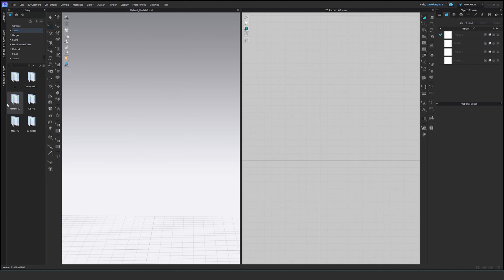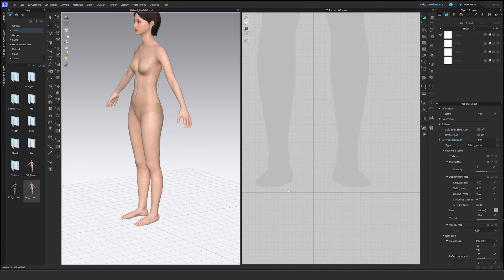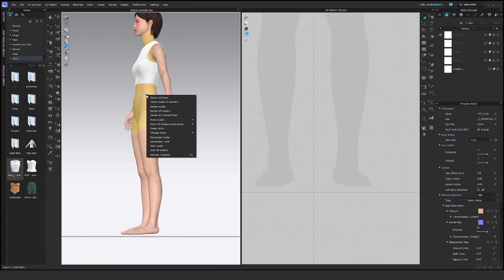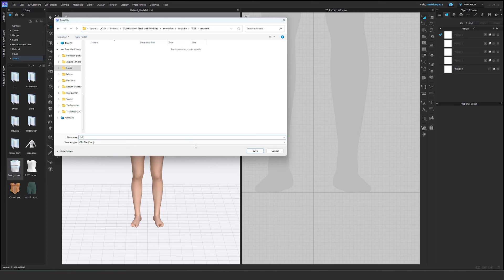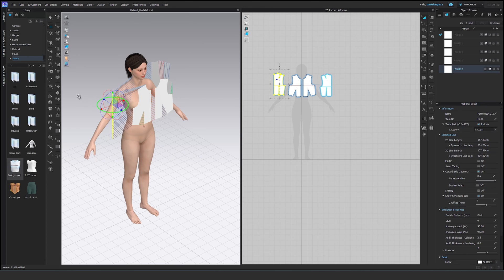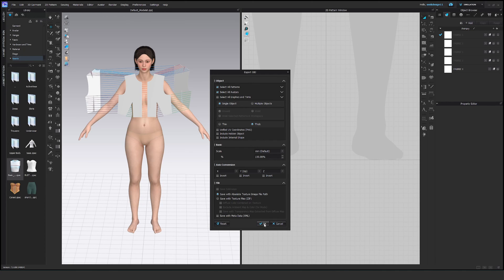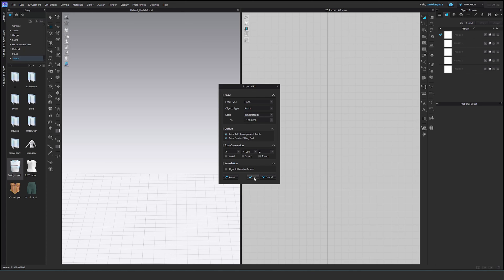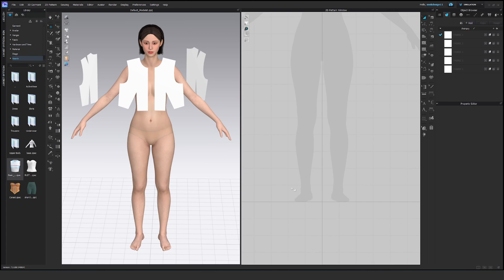Let's try to fix the avatar issue | Morph Target, Pattern transformation animation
Quick troubleshooting video, helping @HyamAbdo-y6g with the avatar issue. !!! When applying motion file and during animation the avatar is floating and not touching the ground!!!

Welcome to Senk Design Digital Fashion Studio

At Senk Design, we're not just about tutorials; we're your go-to source for insights, tips, and the latest trends in the fashion industry. Our mission is to empower fashion brands, designers, and creative professionals with innovative 3D solutions.

👕 Ready to enhance your online presence?
💡 Eager to explore digital fashion visualization?
📣 Ready to leverage 3D technology for marketing success?

Stay updated on the latest insights that can transform your fashion business.

Together, we'll optimize processes and craft captivating digital experiences within the fashion industry.